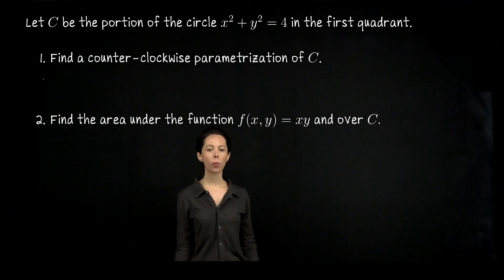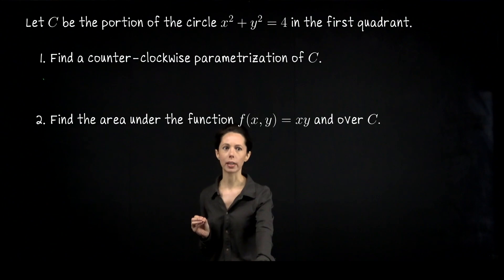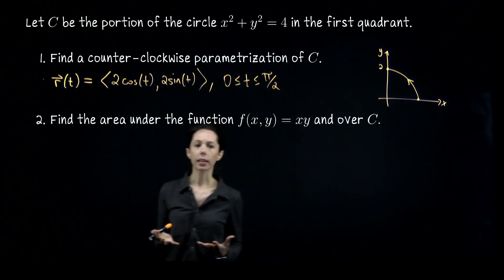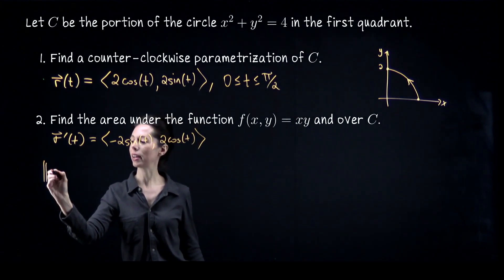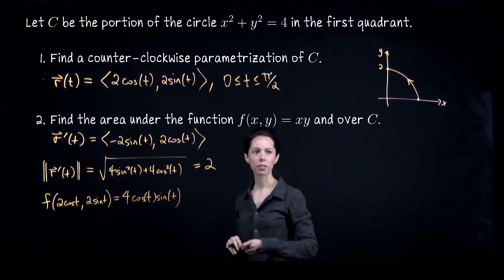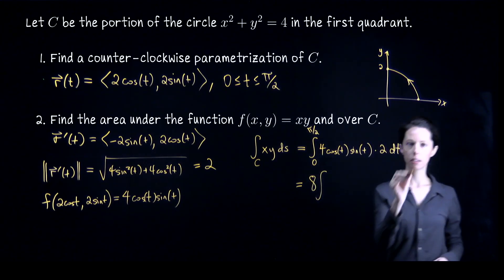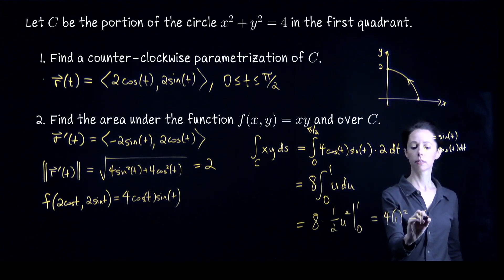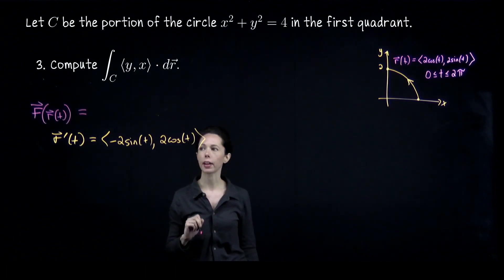Examples of scalar and vector line integrals, Multivariable Calculus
We integrate f(x,y)=xy, and then F(x,y) = {y,x} over part of the circle of radius 2.